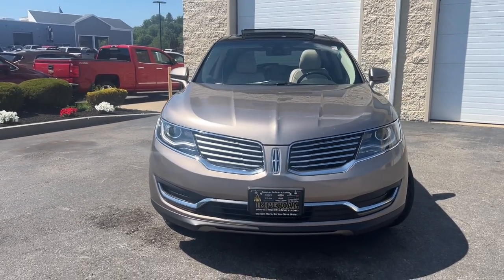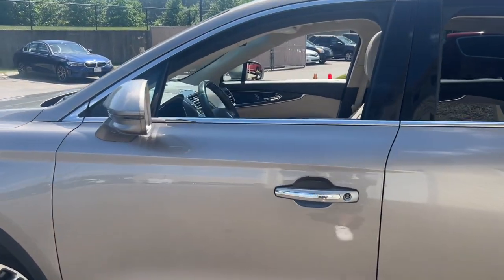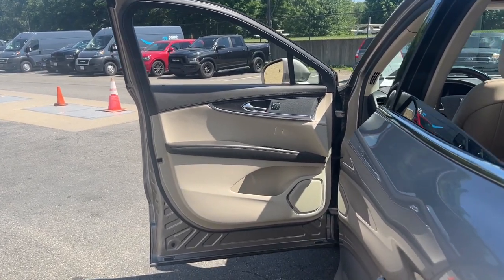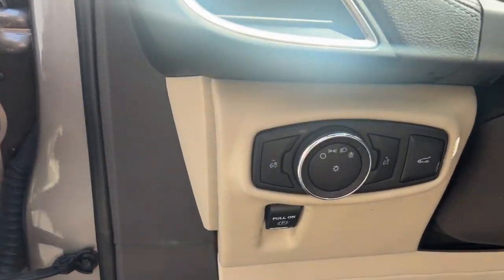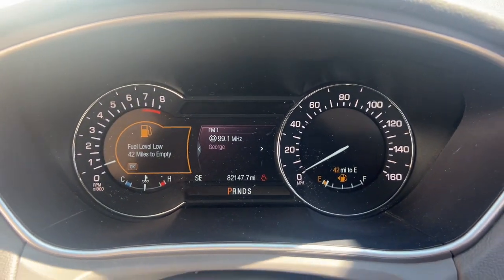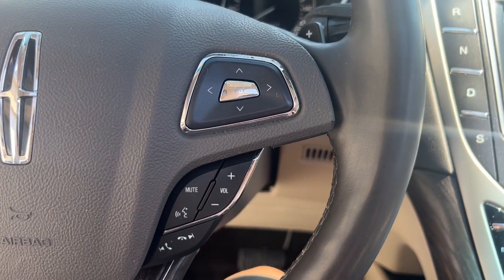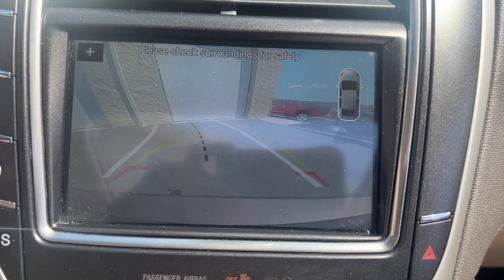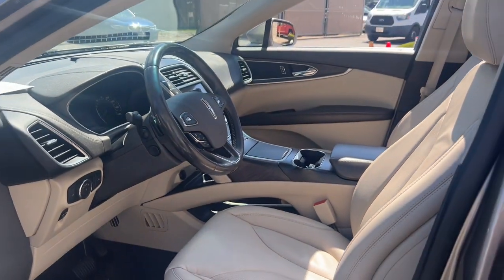2018 Lincoln MKX Select MA Milford, Franklin, Worcester, Framingham MA Providence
Pre-Owned 2018 Lincoln MKX Select available at Imperial CDJR located in 18 Uxbridge Rd, Mendon, MA, 01756. Servicing the Milford, Franklin, Worcester, Framingham MA Providence area.

Go home happy with the  2018  Lincoln MKX.  Take a closer look at this spacious and versatile Lincoln MKX, the family-oriented luxury vehicle that offers a quiet, comfortable ride, impressive safety features, and a host of desirable standard amenities.
, Apple Carplay®/Android Auto®, Intelligent Auto on/off High Beams, Panoramic Roof, Keyless Entry, Navigation System, Back-Up Camera, Power Liftgate, Heated Mirrors, Satellite Radio. Don't miss the chance to get behind the wheel of this well-equipped MKX. Treat yourself to a test drive today. Our staff will toss you the keys and give you an outstanding customer experience.